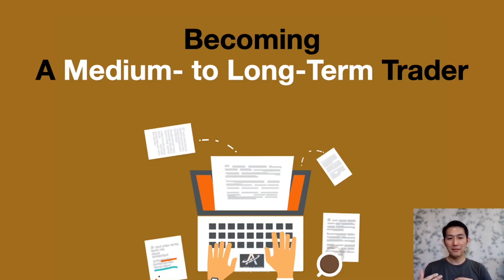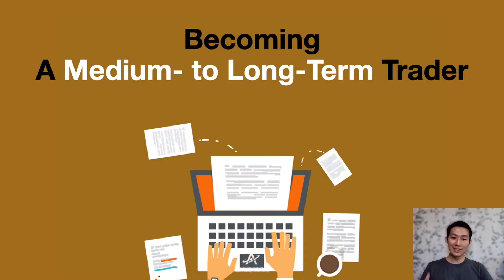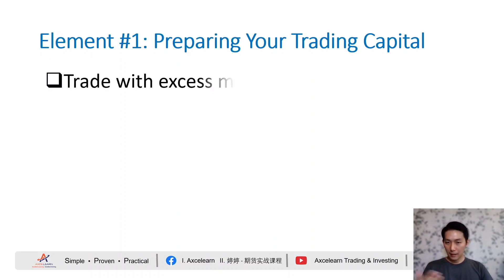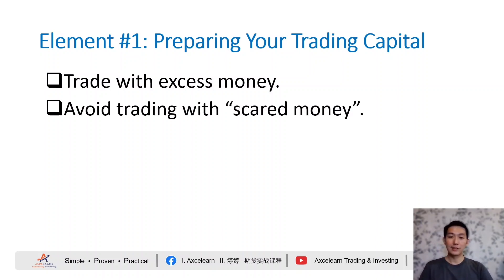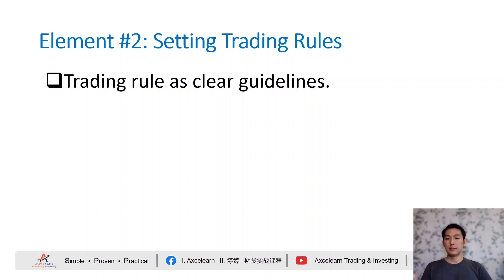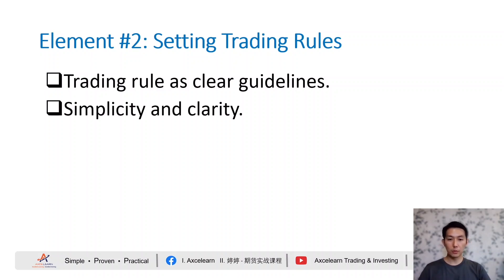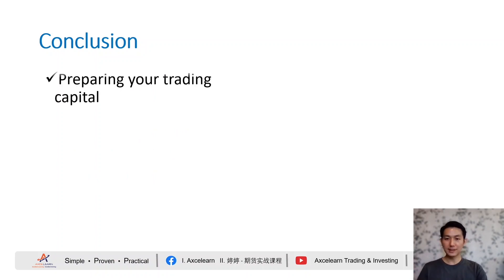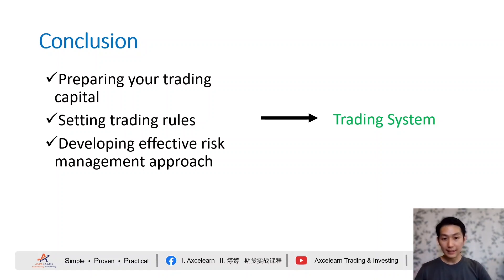Becoming A Medium- to Long-Term Futures Trader | CY Soh Chuen Yean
Every futures trader desires to have a good trading performance. From trading larger positions, having stable performance, and able to survive longer in the future.

This is not an easy, but also, it’s not impossible to achieve as well. There are several approaches and factors you need to take note about to help you moving towards this goal.

Let’s discover more in this video.

🔥 Learn the strategies used by the most successful trader.